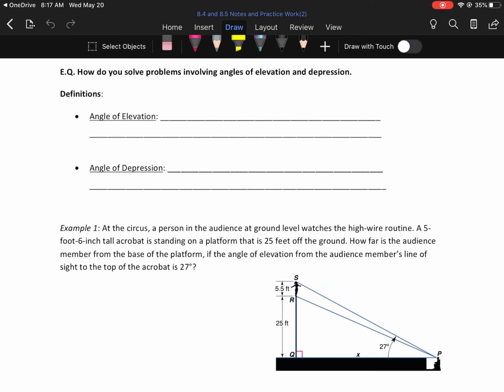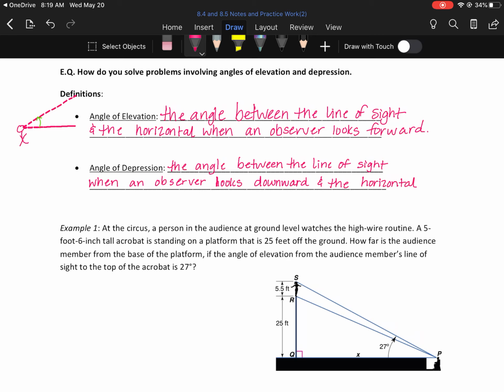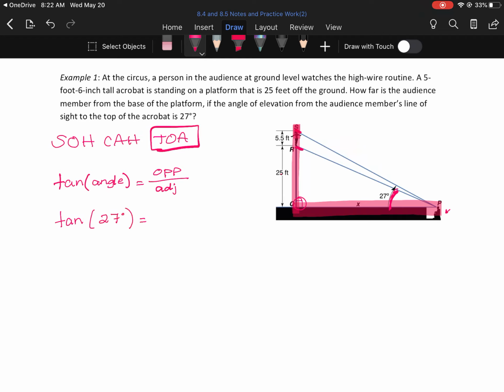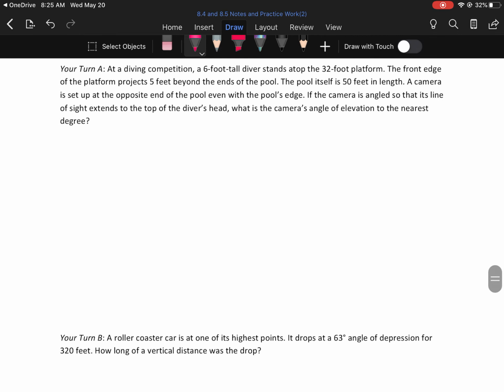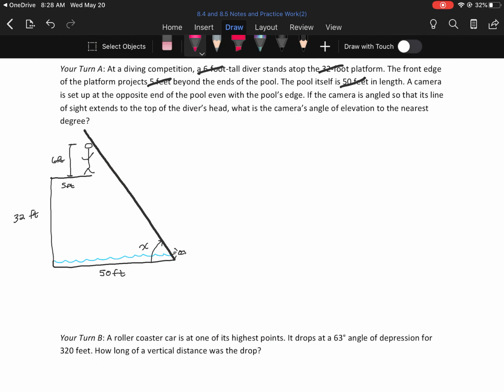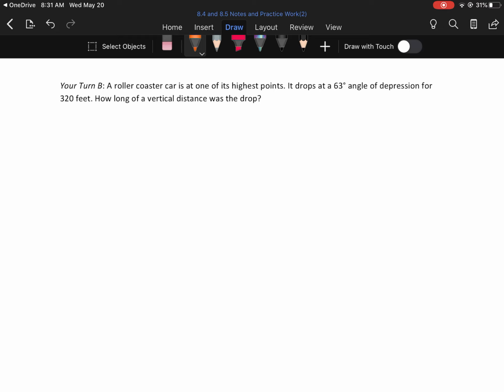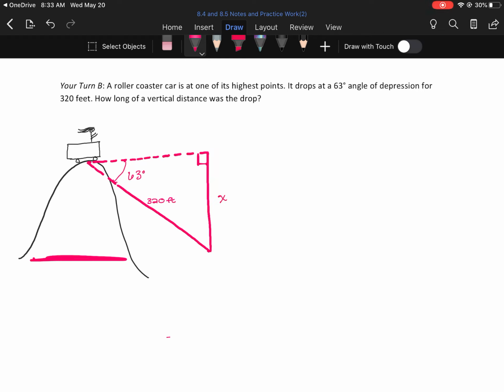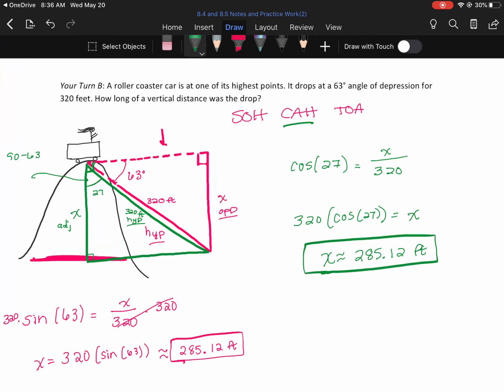5.5 Angles of Elevation and Depression